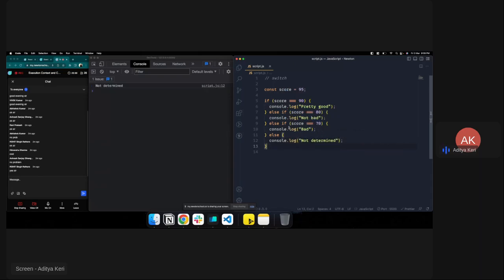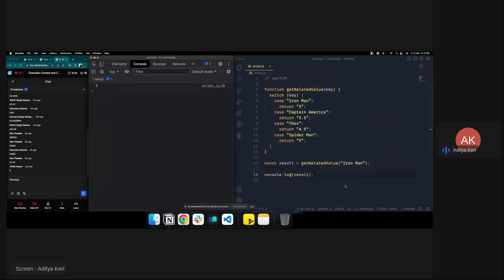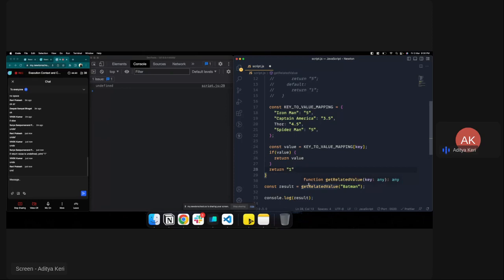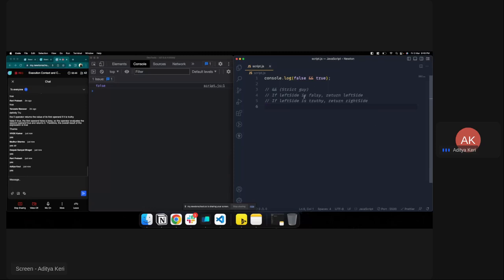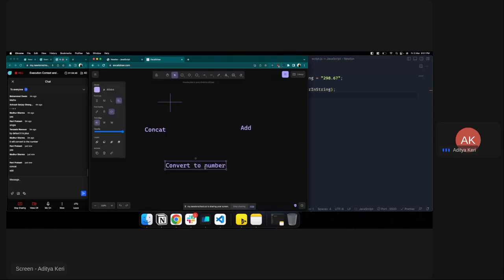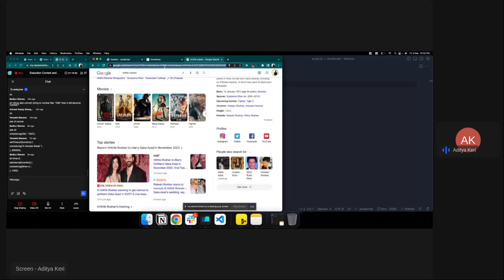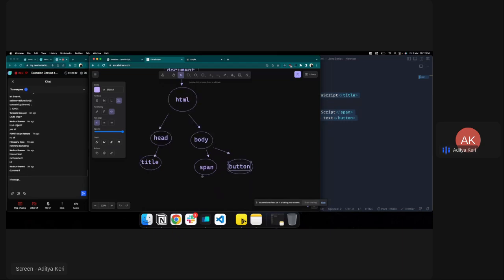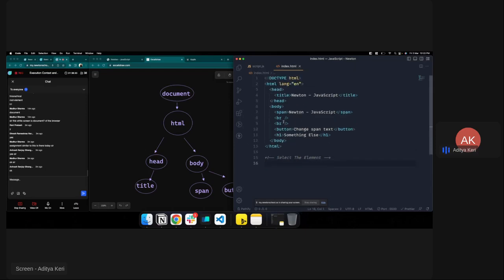JS switch case, DOM Manipulation class19